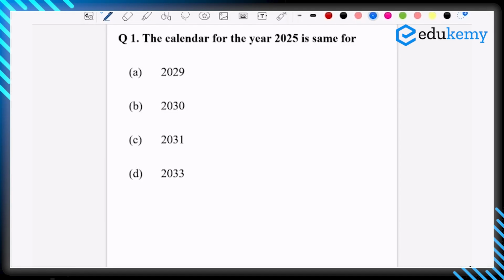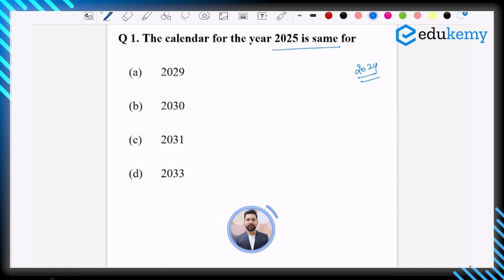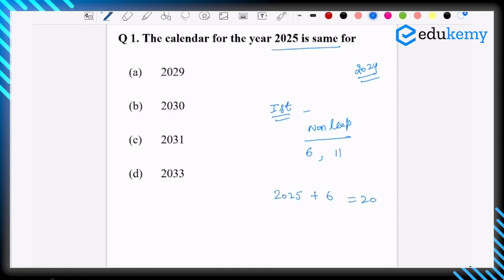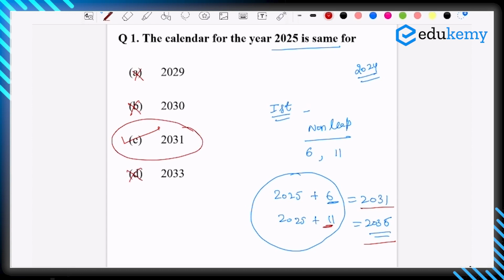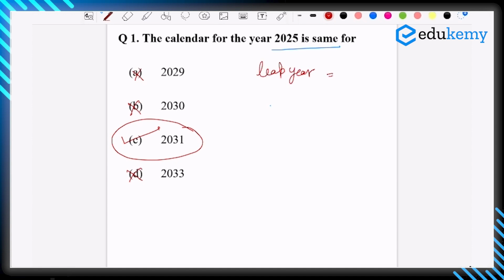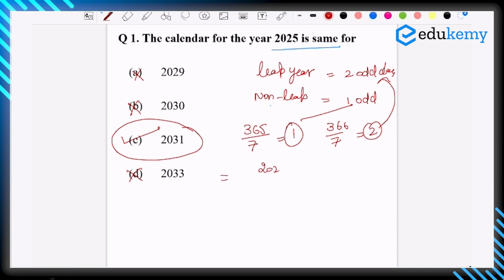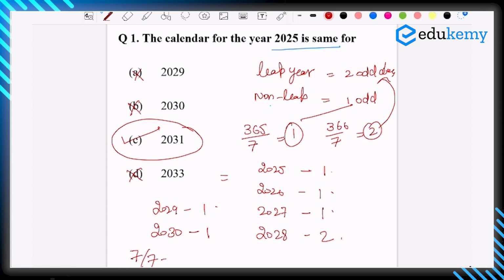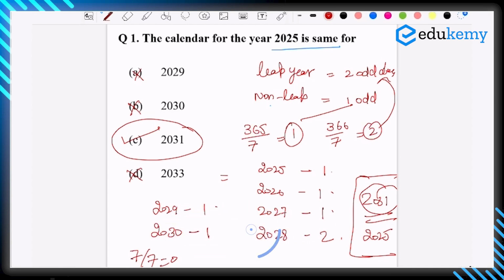CSAT Success: Master UPSC with Devender Sir’s Expert Tips | Video 12 | Edukemy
Welcome to Video-12 of Edukemy's CSAT Practice Program, solving CSAT questions for UPSC, presented by the renowned Devender Sir. This video is designed to demystify the Civil Services Aptitude Test (CSAT) and provide you with effective strategies to tackle its challenges. Devender Sir, with his extensive expertise and proven teaching methodologies, breaks down complex problems into easy-to-understand concepts, making your preparation journey smoother and more efficient.

In this session, Devender Sir solves a question from a wide range of CSAT topics including logical reasoning, analytical ability, quantitative aptitude, and reading comprehension. He shares valuable tips and shortcuts to solve problems quickly and accurately, enhancing your speed and precision. By focusing on practical problem-solving techniques and real exam scenarios, this video aims to boost your confidence and improve your performance in the CSAT section of the UPSC prelims.

Whether you're struggling with specific types of questions or looking for ways to improve your overall score, this session is packed with insights and guidance that can make a significant difference in your preparation. Join us to benefit from Devender Sir's expertise and take a crucial step towards achieving your UPSC goals. Don't miss this opportunity to enhance your CSAT skills and ensure success in the prelims!

- 317 UPSC qualifiers in Final Merit List (UPSC CSE 2023)
- 6 Edukemy students in the top 100 (UPSC 2023)
- 90% Hit Rate in UPSC Geography Optional Paper, Mains 2023
- 50% questions hit rate in mains over years.
- 80+ years of cumulative teaching experience.
- India's Best-in-class Faculty.

For Daily Updates and Study Material:
2. Be Exam Ready by Practicing Daily MCQs
3. Daily Newsletter - Get all your Current Affairs Covered
4. Mains Answer Writing Practice